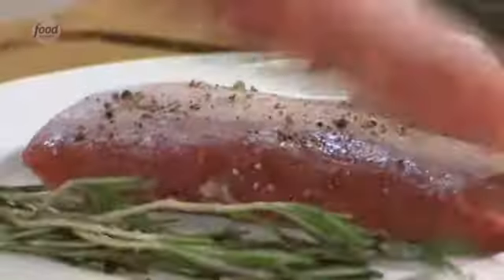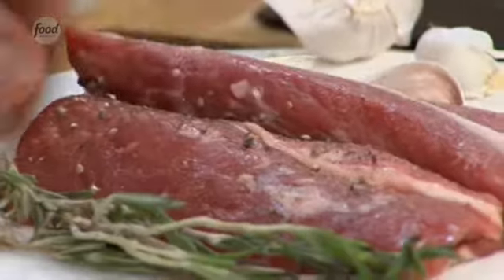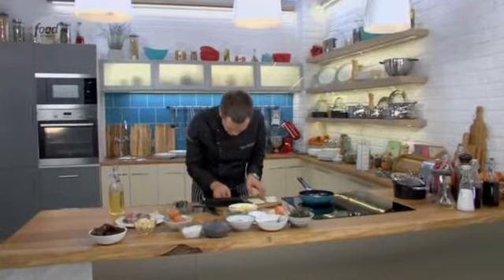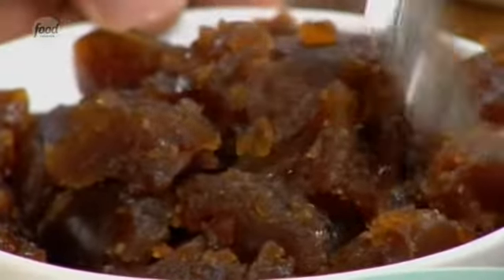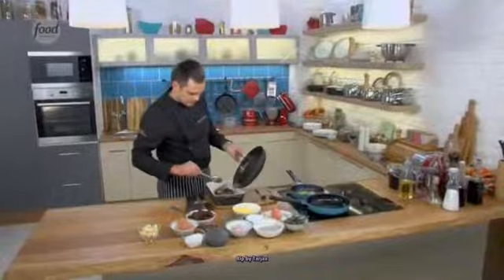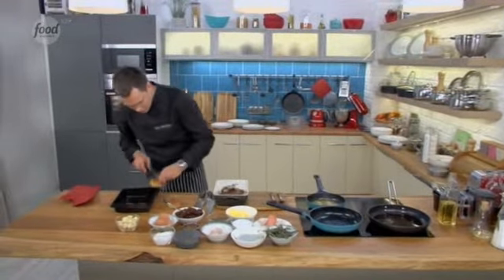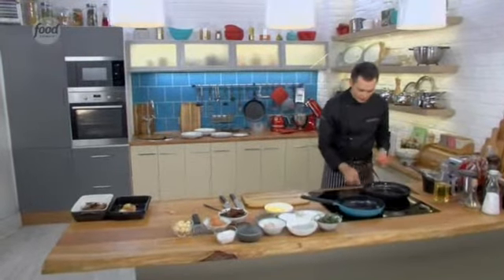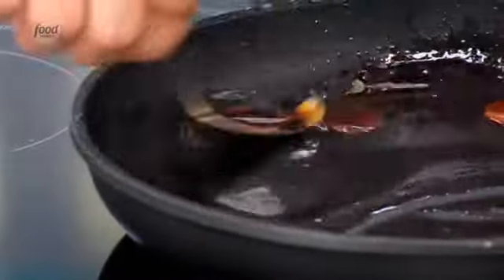06 Спинка ягненка с соусом розмарин